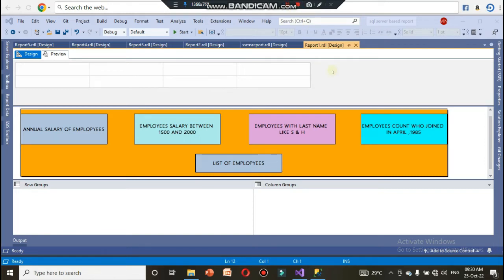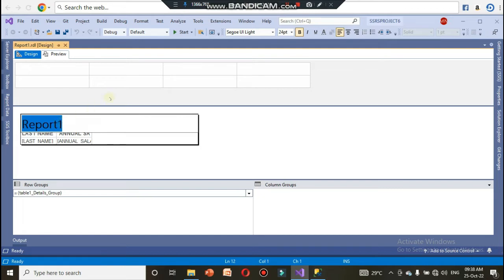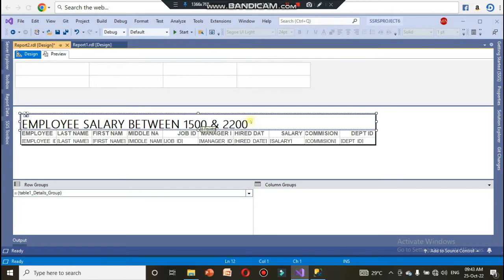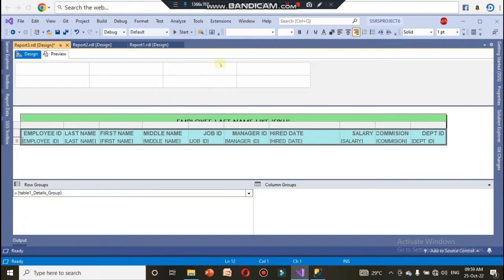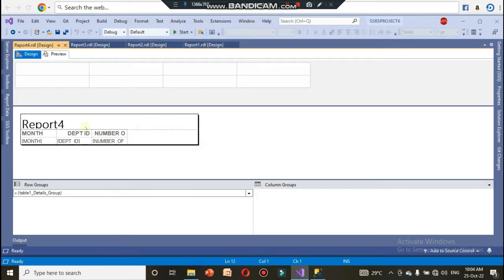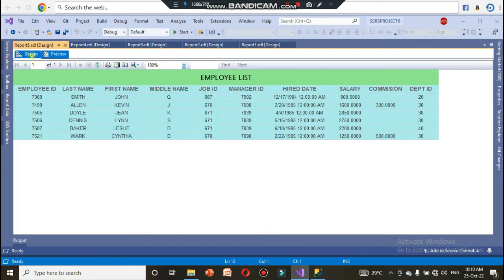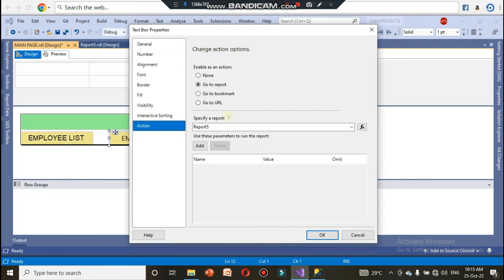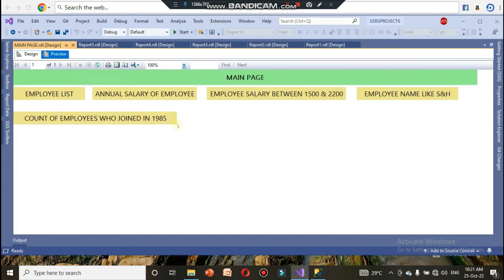END TO END REAL TIME SSRS PROJECT6 WITH SQL SERVER SUPPORT|PART2(EMPLOYEE INFORMATION TABLE REPORT)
PROJECT-6 DATA FILES